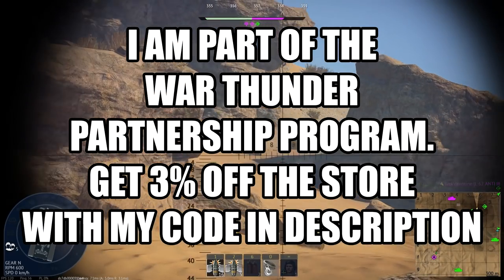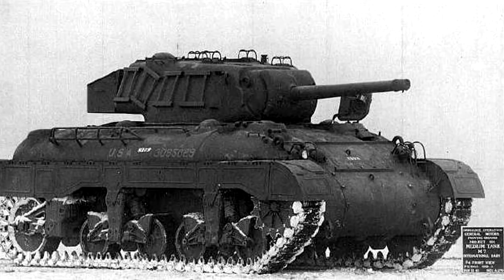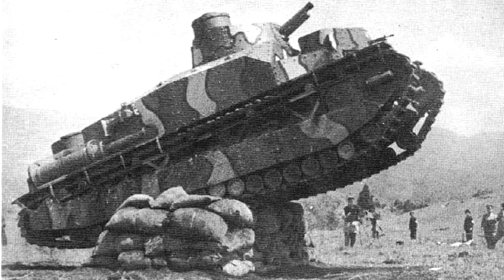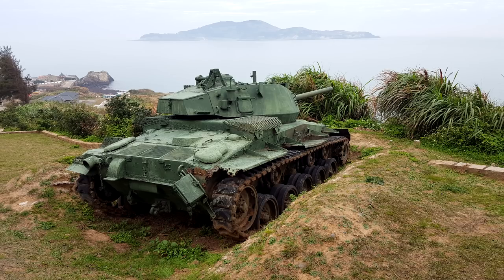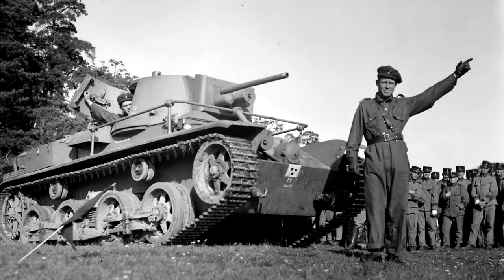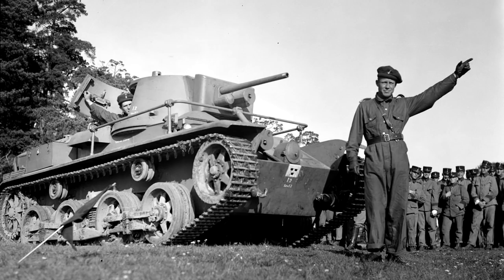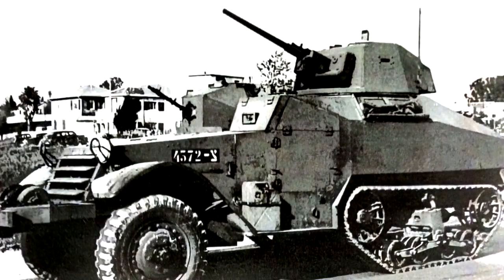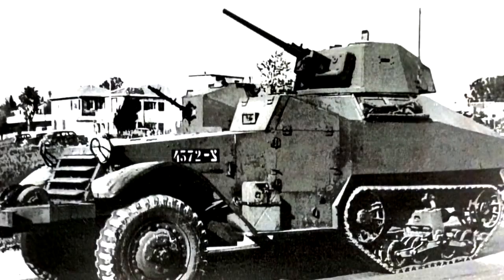Ground - Passed To Developers - March 2022 - War Thunder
Chapters :
0:00 Intro
1:13 M7 Medium
4:39 Type 91
6:17 M24A1
8:53 Panhard M3 VDA
10:46 Strv m/31 & Strv fm/31
15:25 M5 Half-track light tank